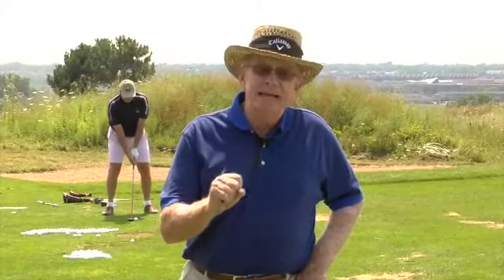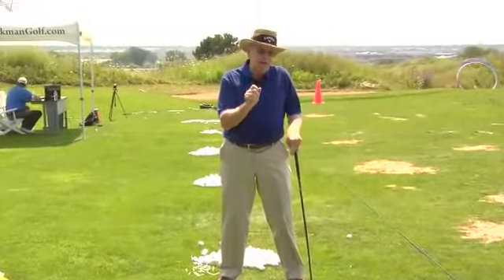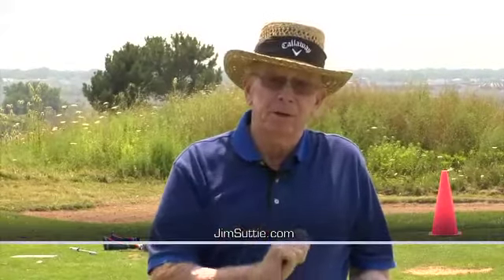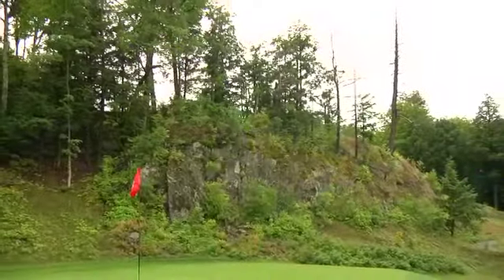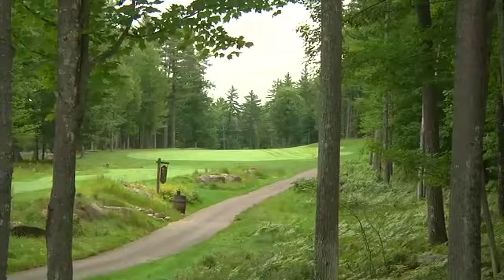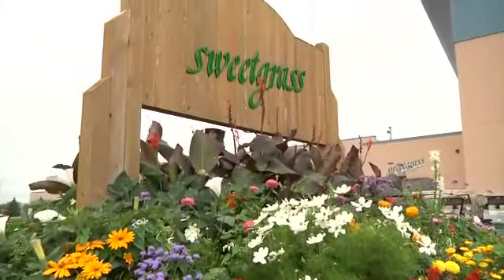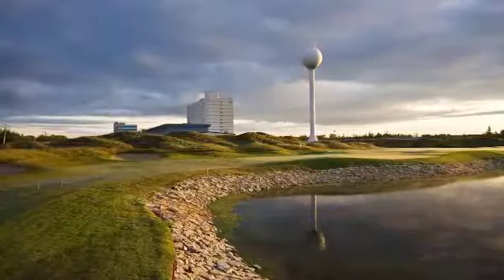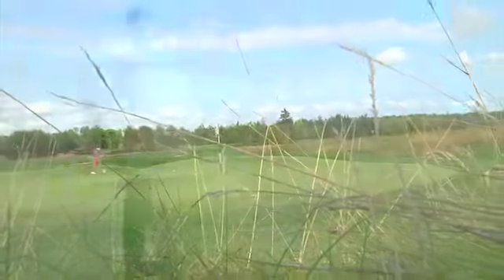Chicago District Golfer - September 2014 (Segment 2)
In this segment of Chicago District Golfer:
• A lesson from Jim "Doc" Suttie on timing and order of movement.
• A golf journey to the Upper Peninsula of Michigan.